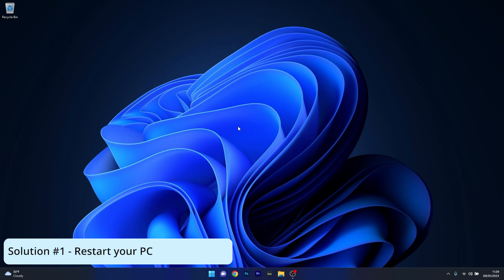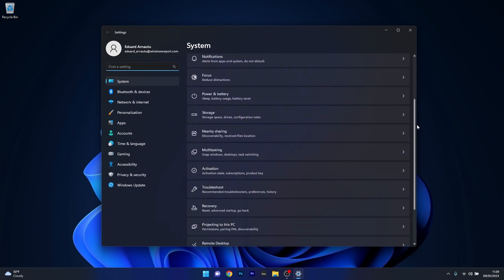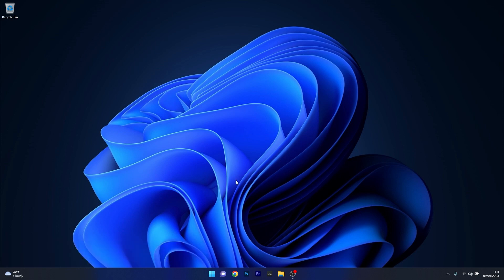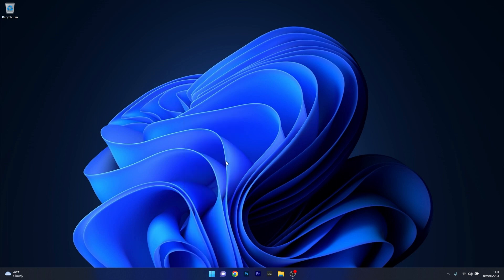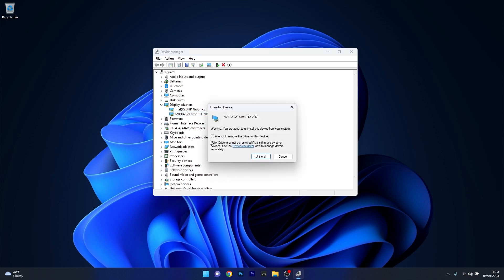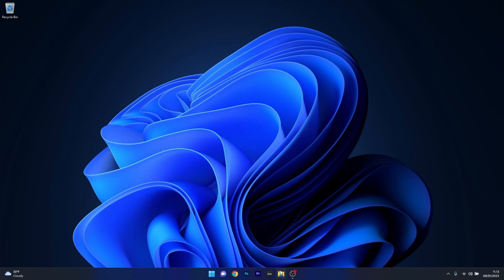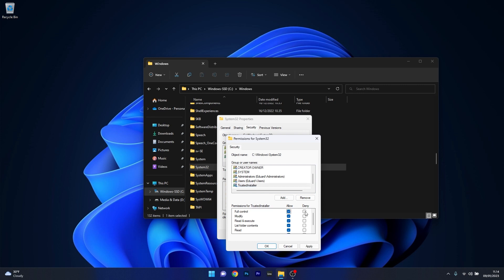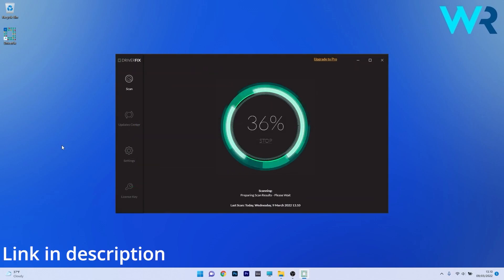Windows Found Drivers for Your Device but Encountered an Error FIX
| ⚙️Try Fortect to fix and optimize your PC like a Pro

If you get the message Windows Found Drivers for Your Device but Encountered an Error, then this video is the right step for you to solve this annoying issue!

Commandline:
sfc /scannow

0:00 - Intro
0:14 - Restart your computer
0:33 - Use Windows Troubleshooter
1:13 - Perform SFC scan
1:40 - Update Driver
2:44 - Change the permission for TrustedInstaller
3:34 - DriverFix